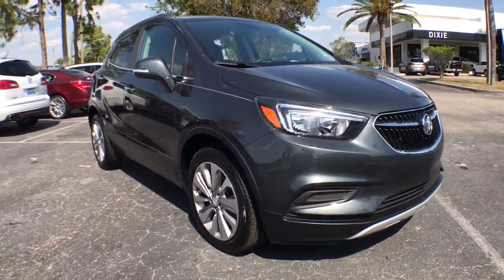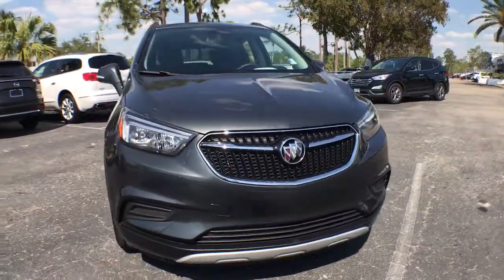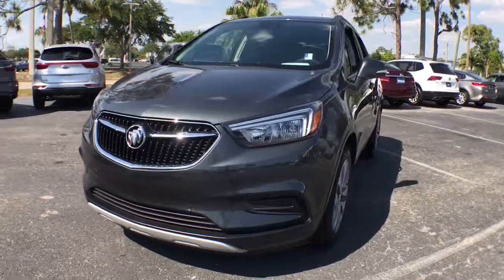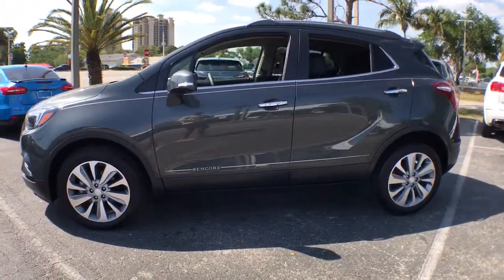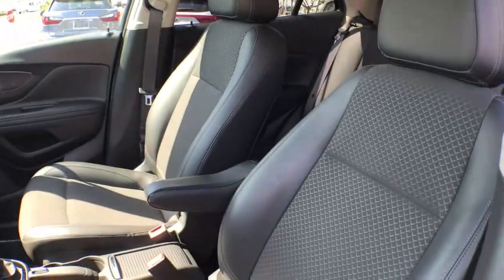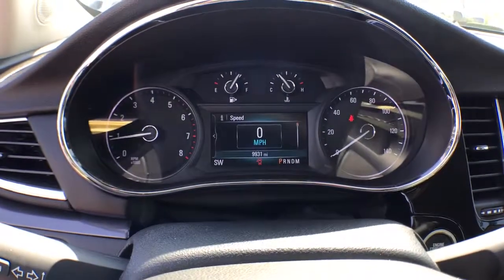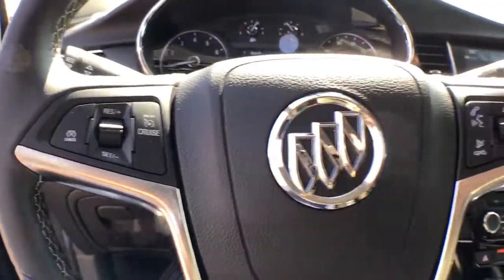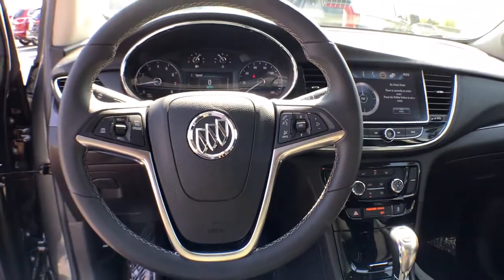2018 Buick Encore Fort Myers FL U16537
Graphite Gray Metallic Used 2018 Buick Encore available in Fort Meyers, Florida at Dixie Buick, GMC.

NO DEALER FEE ONE OWNER CLEAN CAR FAX/ NO ACCIDENTS BLUETOOTH/ HANDS FREE CELL PHONE 2-Way Manual Front Passenger Seat Adjuster 6-Speaker Audio System 6-Way Power Driver Seat Adjuster ABS brakes Alloy wheels Apple CarPlay/Android Auto Brake assist Bumpers: body-color Cloth w/Leatherette Seat Trim Delay-off headlights Drivers Seat Mounted Armrest Dual front impact airbags Dual front side impact airbags Electronic Stability Control Emergency communication system: OnStar Guidance Exterior Parking Camera Rear Fully automatic headlights Heated door mirrors Panic alarm Passenger vanity mirror Power door mirrors Power driver seat Power steering Power windows Radio data system Radio: Buick Infotainment System AM/FM Stereo Rear window wiper Remote keyless entry Ride & Handling Suspension Roof rack: rails only Security system SiriusXM Satellite Radio Speed control Speed-sensing steering Spoiler Steering wheel mounted audio controls Traction control Turn signal indicator mirrors Variably intermittent wipers Wheels: 18 Machined-Face Alloy. 2018 Buick Encore Preferred ECOTEC 1.4L I4 SMPI DOHC Turbocharged VVT FWD 6-Speed Automatic Electronic with Overdrive Graphite Gray MetallicbrbrRecent Arrival! Odometer is 19079 miles below market average! 25/33 City/Highway MPGbrbrWe have been serving the community since 1934! We have a well trained award winning sales and service team ready to make your experience a great one! Well stocked inventory of both New and quality Preowned Cars Trucks and SUVs Certified Technicians in an up to date service facility We know your time is valuable. We are sure you will find our site a fast and convenient way to research and find a vehicle thats right for you.